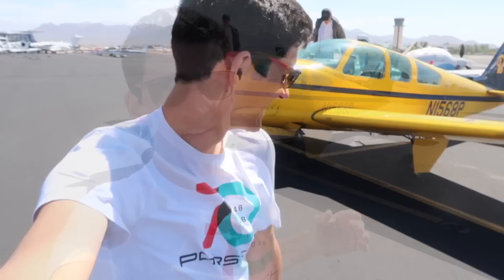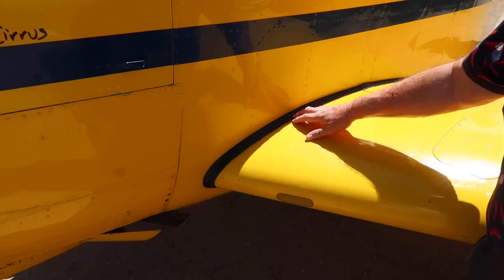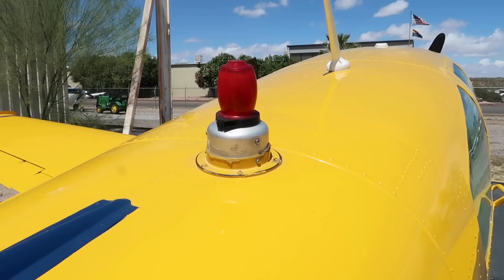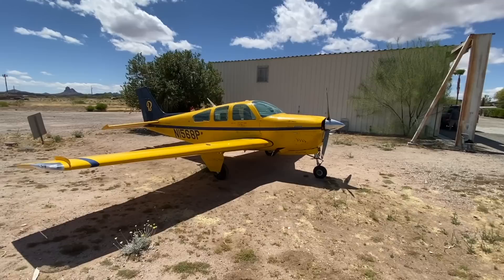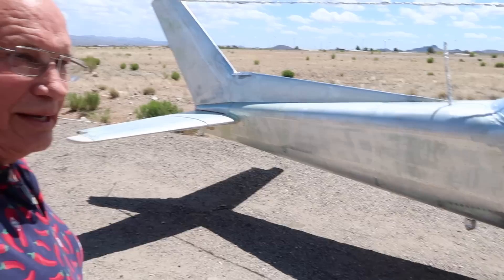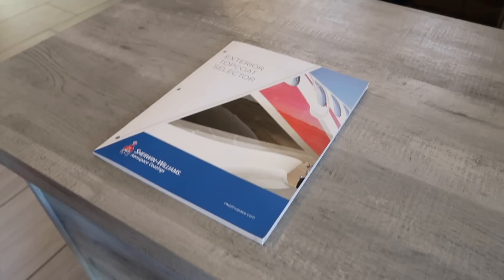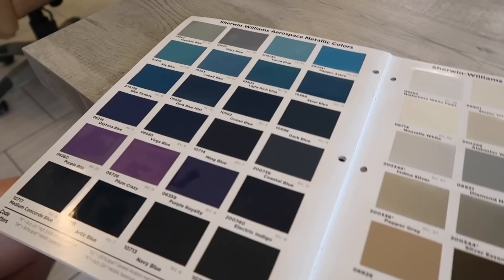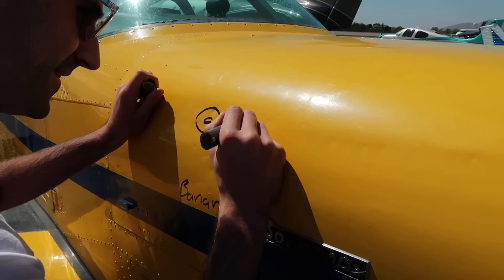Painting Our Beechcraft F33A Bonanza! Help Pick The Color Scheme!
The time has finally come to repaint our yellow F33A Beechcraft Bonanza that we recently bought sight unseen. Today we meet with Master Aircraft Services in Wickenburg AZ to begin the process and pick out colors. We walk around the plane to find any issues as well.

Learn to fly! The ground school course we personally use